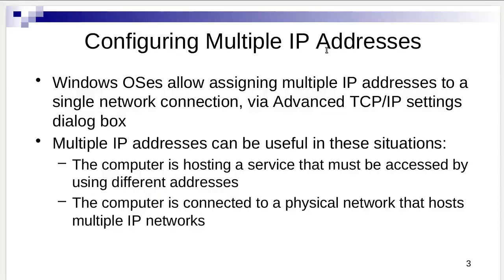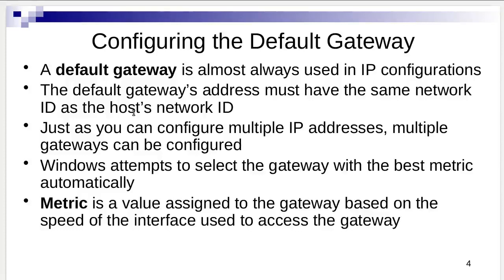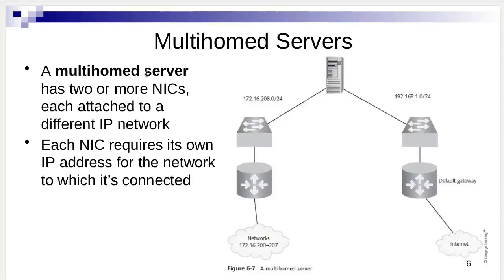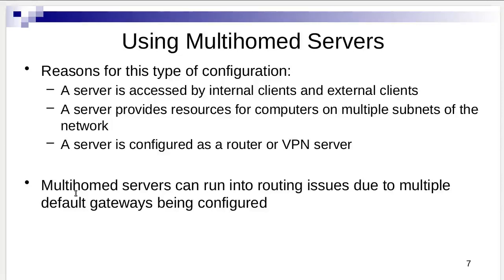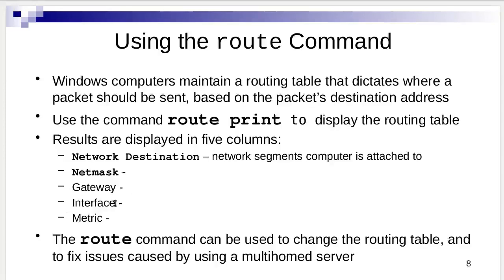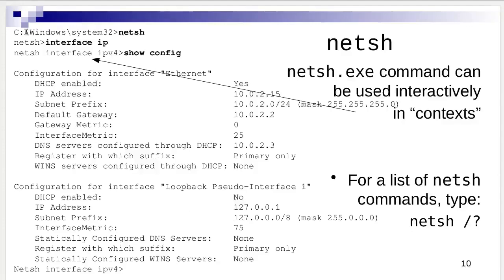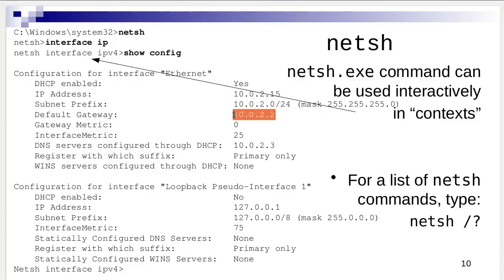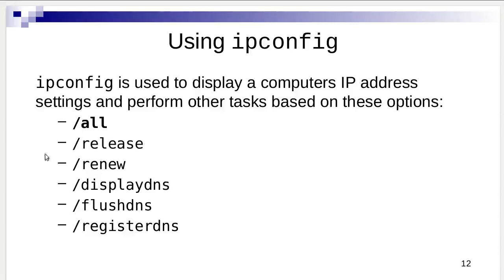CSIS 247 Lecture 7 part 1